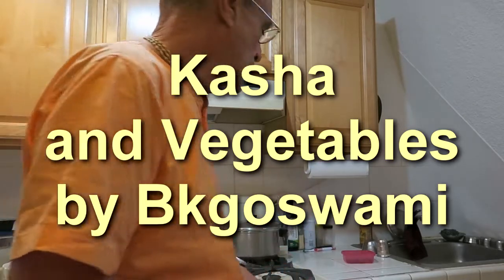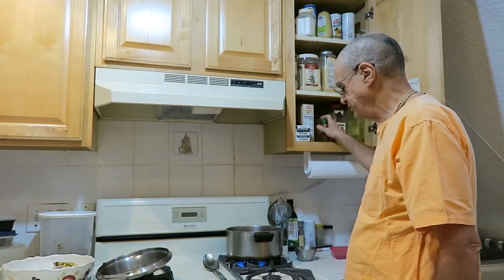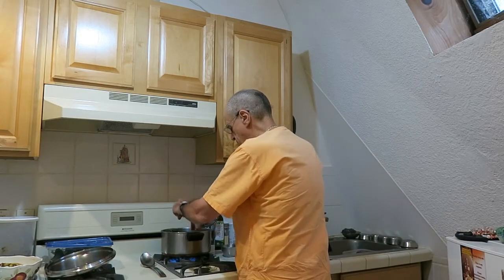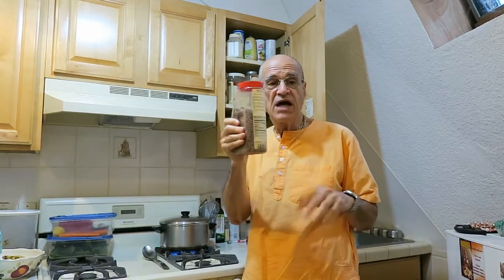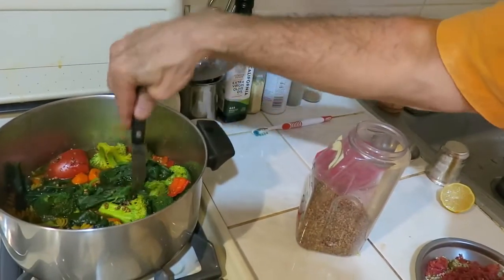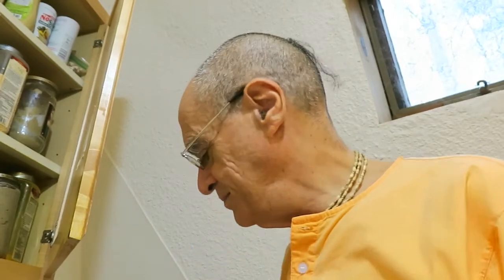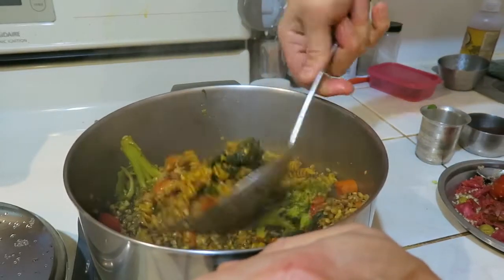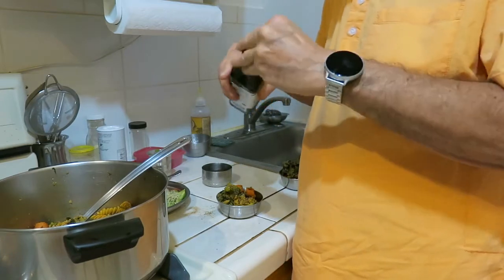How to cook kasha by Bkgoswami